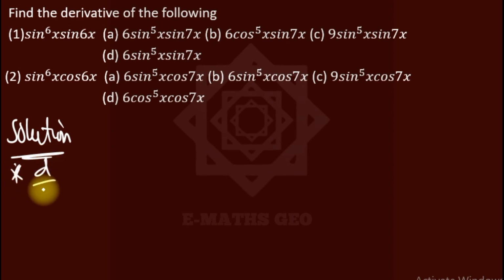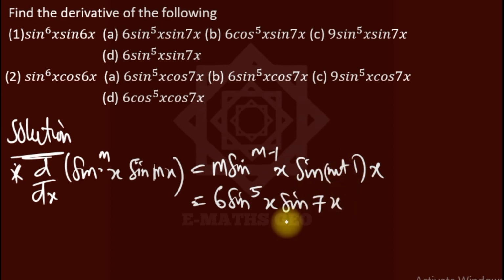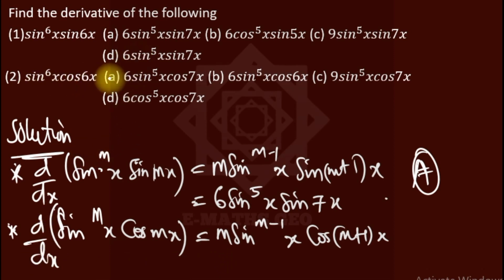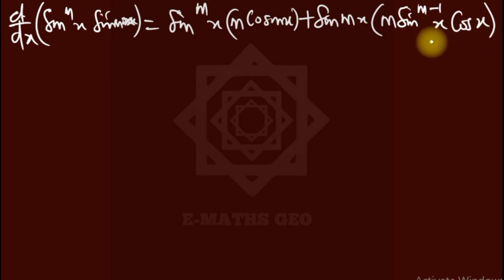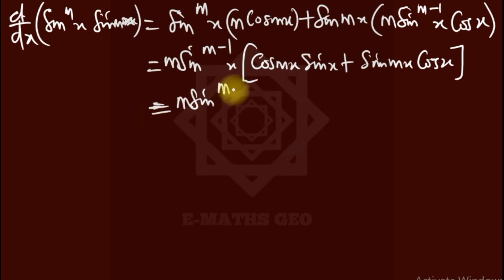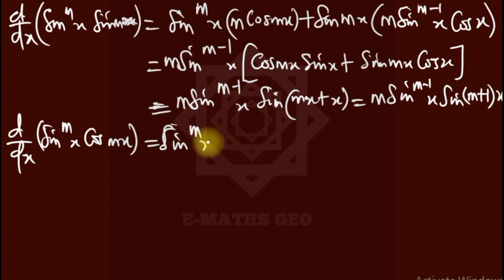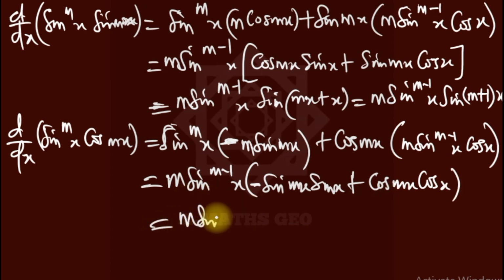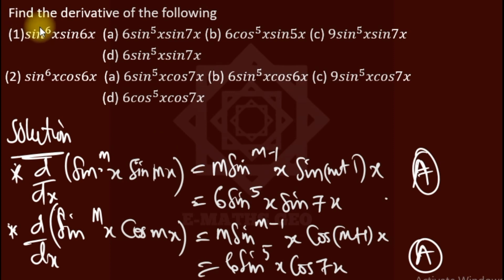Derivative of special trigonometric functions1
A typical exam questions with the step by step solution.